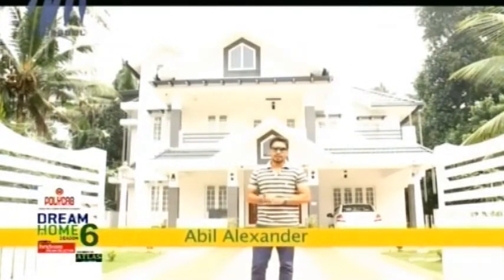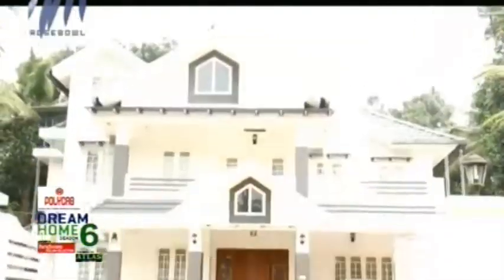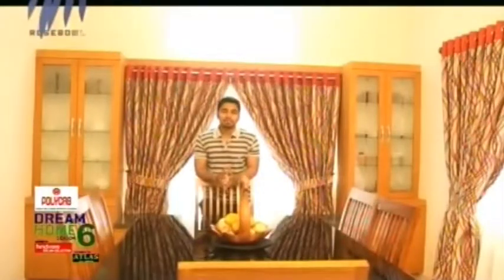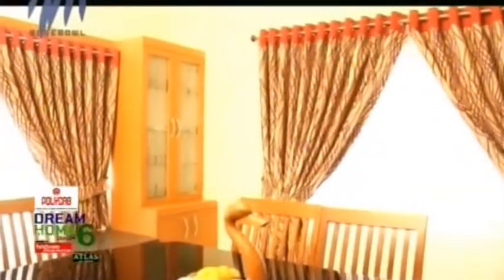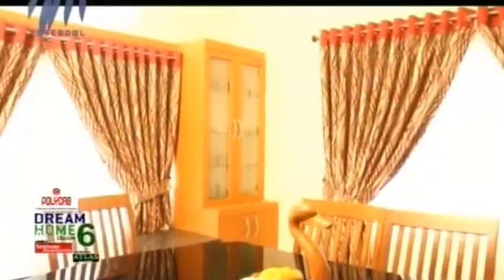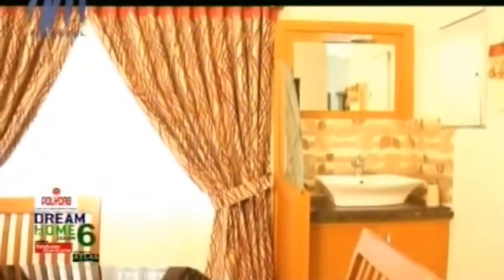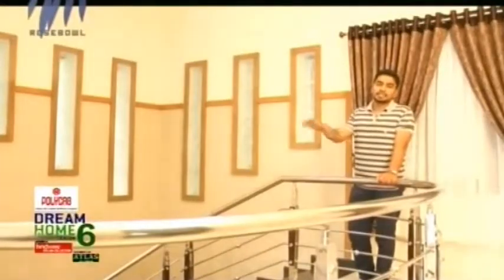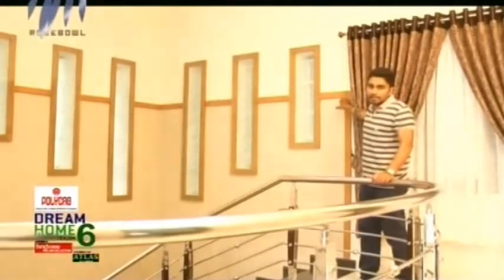Dream Home Season 6: Nalappatt House, Koratty | 29th December 2014 | Highlights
Hosted by actress Poojitha Menon, Dream Home is a reality show aired on Rosebowl channel to find the most beautiful house in Kerala. It is now in its sixth season, and this episode featuresChalisseril house in Thrissur.